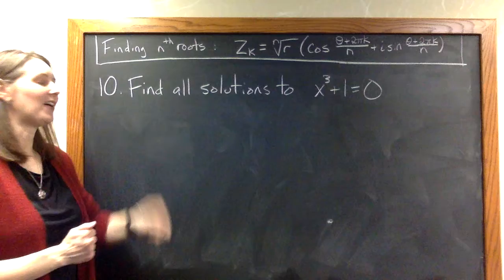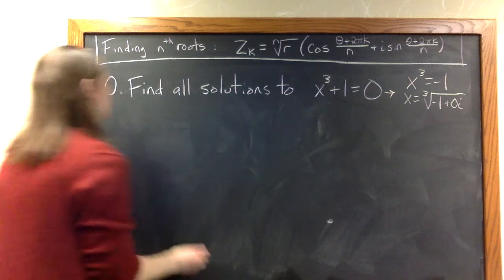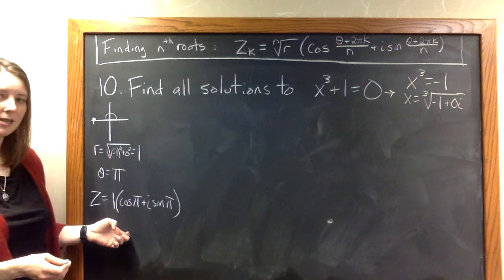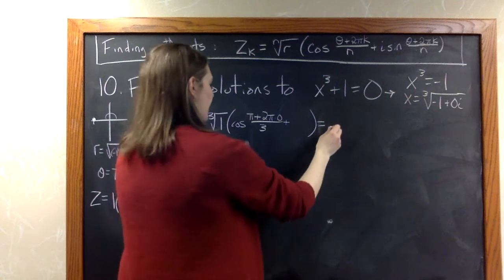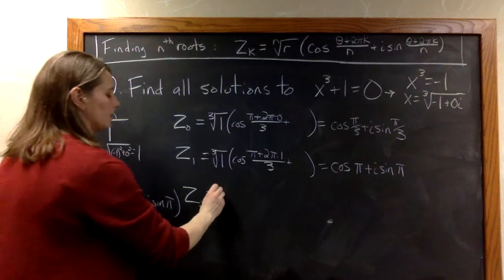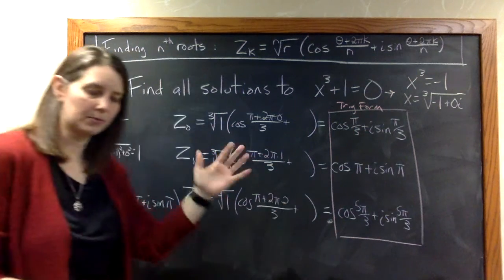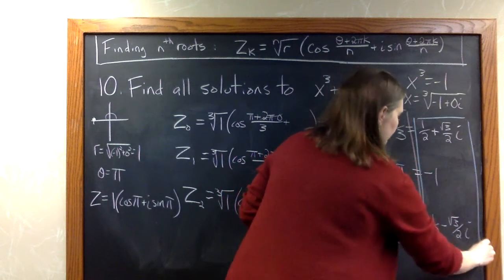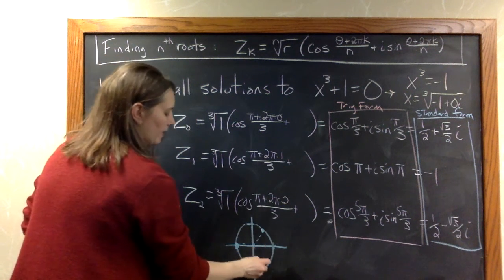Trig Lesson 8.5 - Clip #8